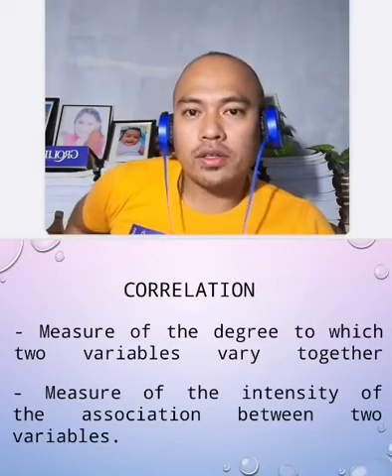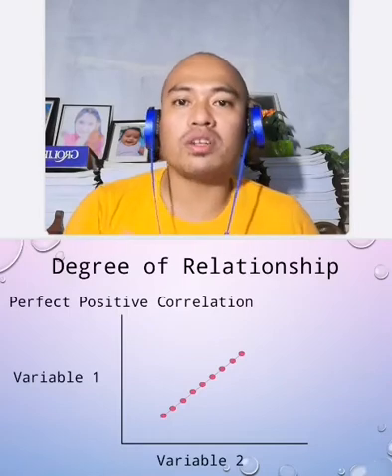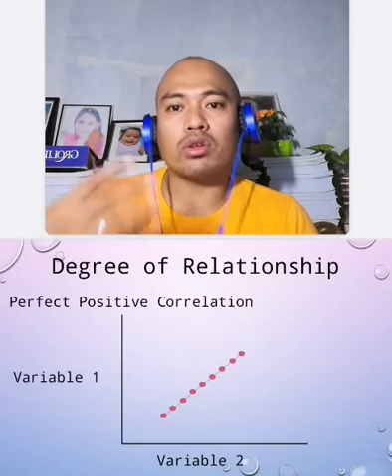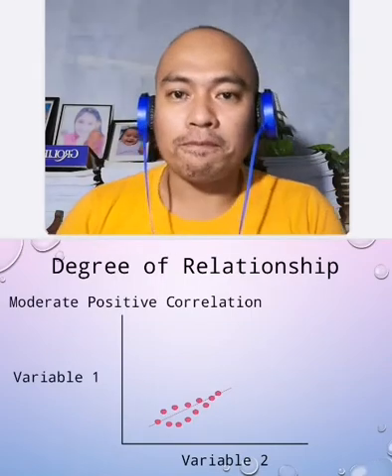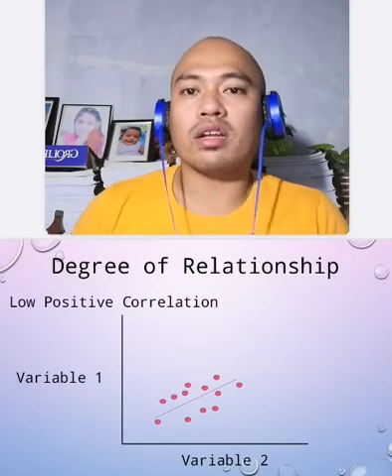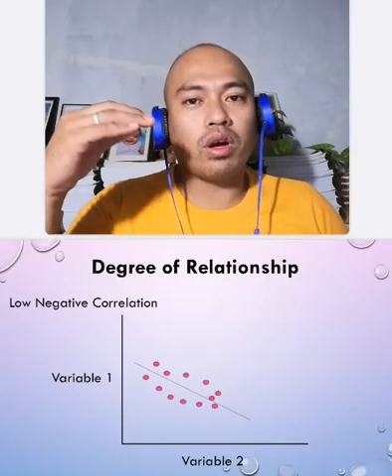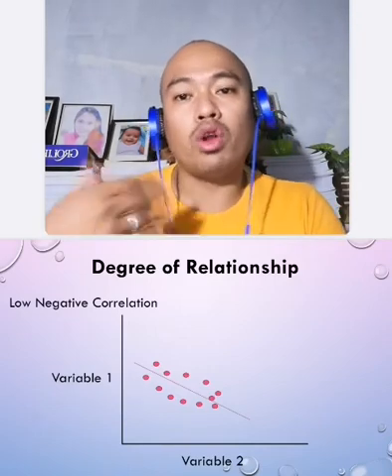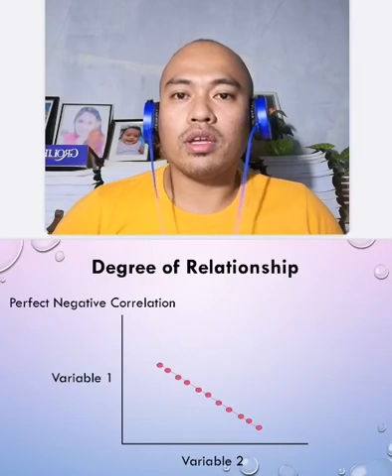Measures of Correlation(An introductory discussion on the degrees of relationships)